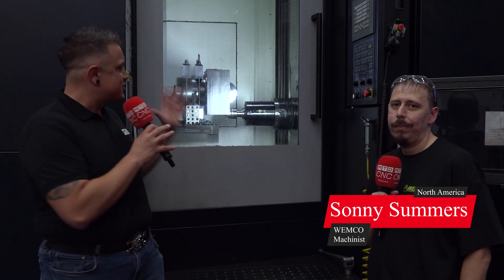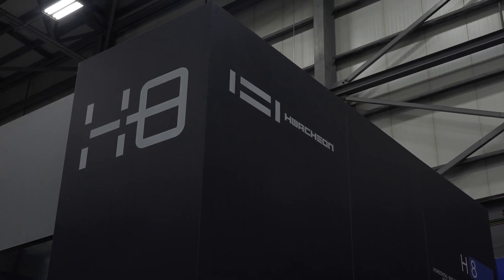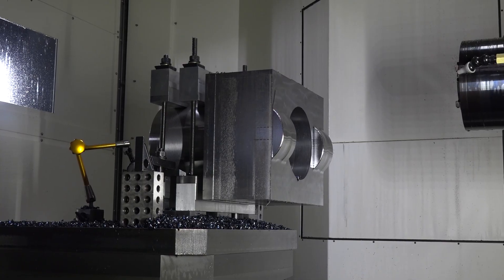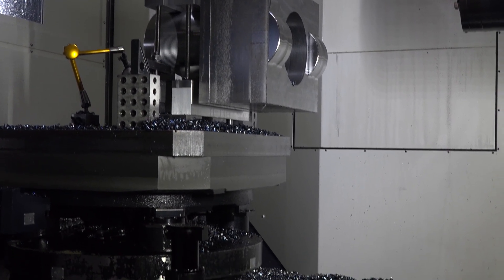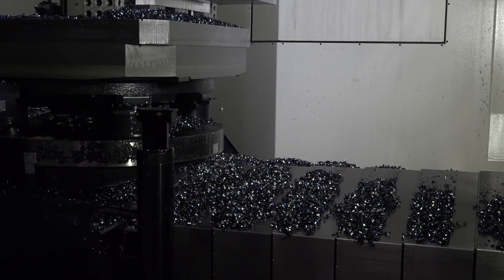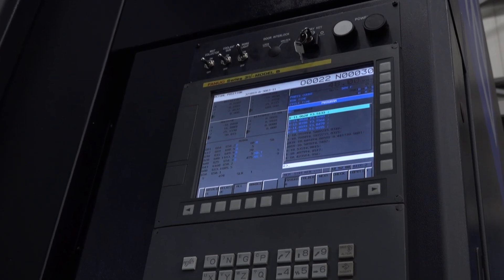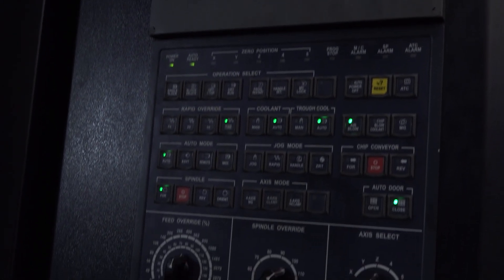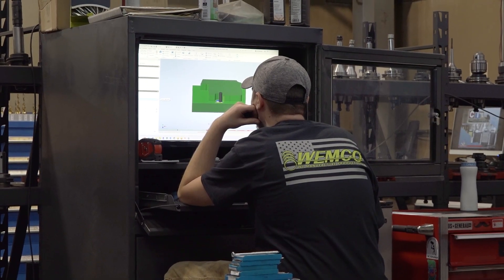Do you know what this powerful machine is capable of?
Just look at the size of this incredible Hwacheon H8 horizontal machining center!!

Sonny Summers of Wemco is the man for this machine – and we’re about to find out why with MTDCNC’s Arthur Field.

Hwacheon’s fourth axis horizontal packs a punch when it comes to pallet change, easy programming, and working on multiple angles and faces of parts. Tune in to learn how this brilliant piece of technology can truly be a time saver and take some seriously heavy cuts!

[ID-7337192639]